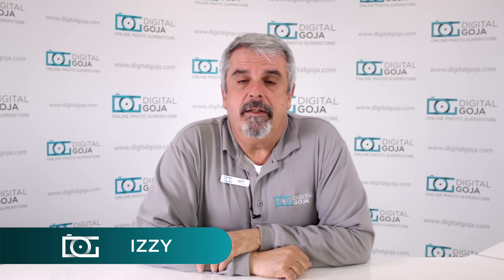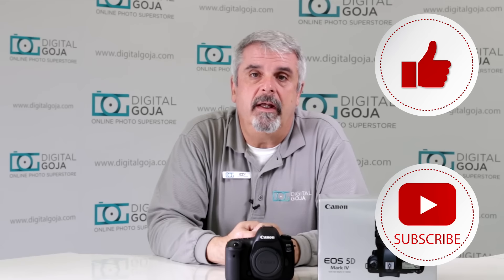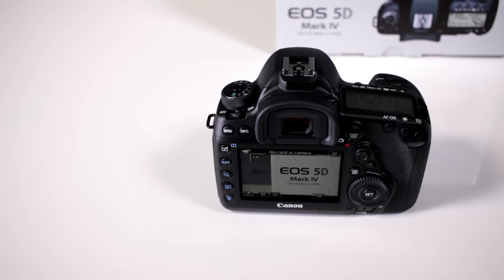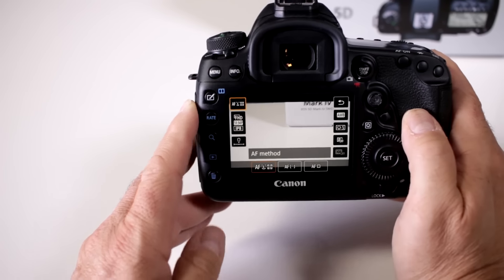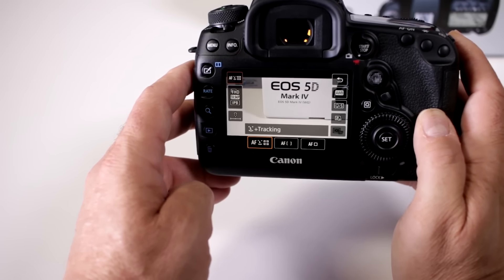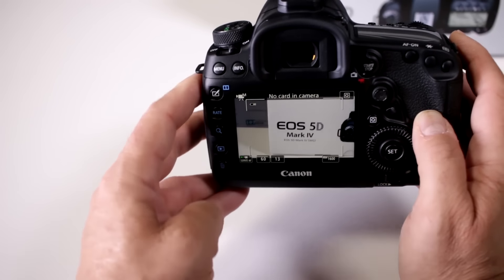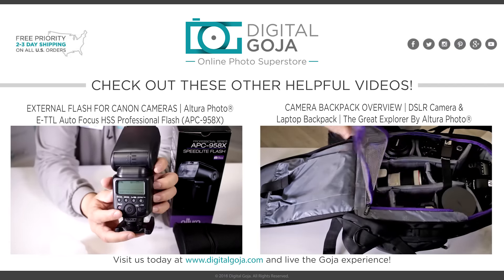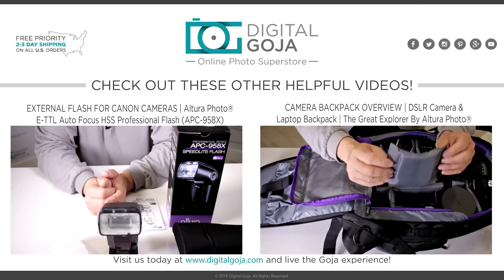Canon 5D Mark IV: Dual Pixel CMOS AF Sensor | Tracking Mode | Face Detection Tutorial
Does the Canon EOS 5D Mark IV have a dual pixel AF sensor? (Find yours CommissionsEarned)

What is dual pixel CMOS autofocus and how do I use it on my 5D Mark IV?

Track your subjects with dual pixel CMOS AF when shooting video. This feature allows you to follow the subjects in your shot while moving your 5D Mark IV. The first DSLR blessed with this feature was the Canon EOS 70D and now Mark 4 has it. This is definitely a step up for the 5D. Great job Canon!

Features:
- 30.4 MP full-frame CMOS sensor for versatile shooting
- Up to 7.0 frames per second continuous shooting speed
- 61-point AF system with 41 cross-points for expanded vertical -coverage
- ISO range 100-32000 with 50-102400 expansion
- 4K video recording at 30p or 24p and in-camera still frame grab of 8.8MP images
- Touch-screen LCD monitor